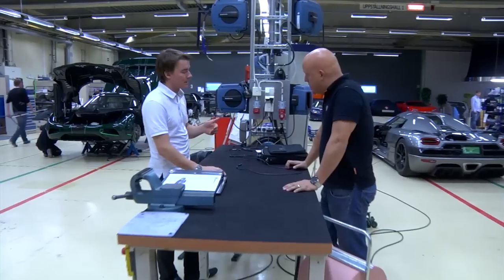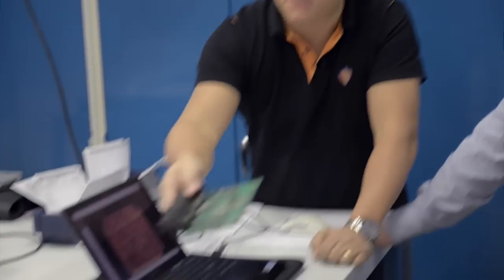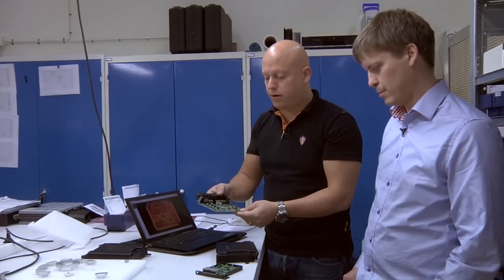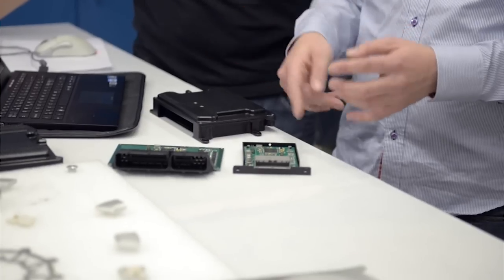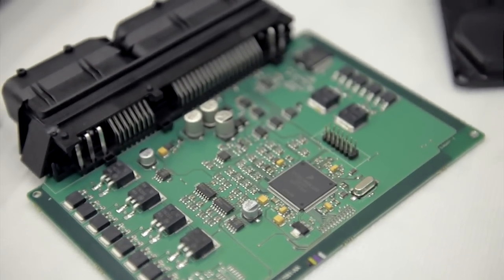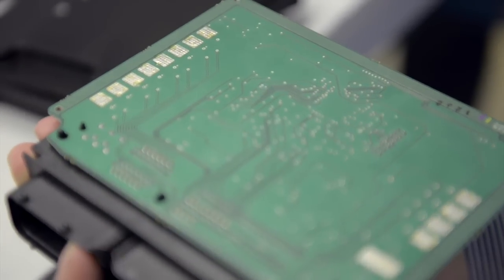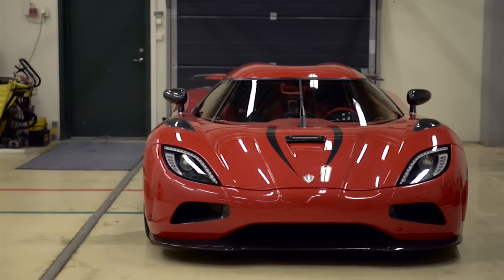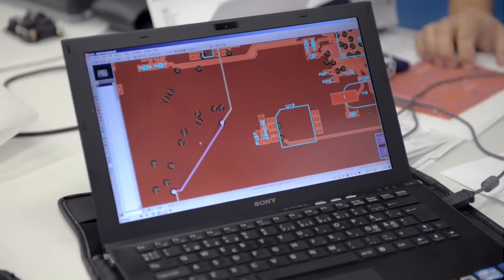Inside the Brain of a Swedish Bombshell - /Inside Koenigsegg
Episode 6 of 9, Inside the Brain of a Swedish Bombshell

Inside Koenigsegg provides for the first time, a look behind the scenes at Koenigsegg and examine how innovation within the highest echelon of sports car manufacturers will affect the broader automotive world. Company founder and principal, Christian Von Koenigsegg, hosts this nine-part series, which was produced at Koenigsegg headquarters in Angelholm, Sweden.

In the sixth episode, Koenigsegg's E-Controller Developer Mattias Rosengren shows us the elegance of the bespoke electronic controllers that comprise the brain and soul of a Koenigsegg.